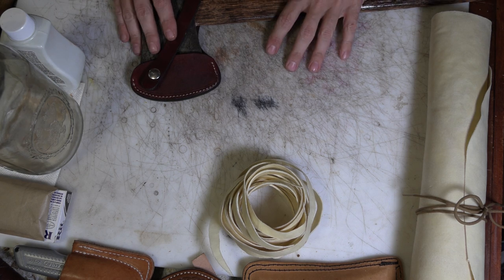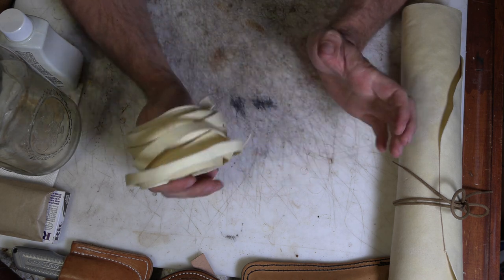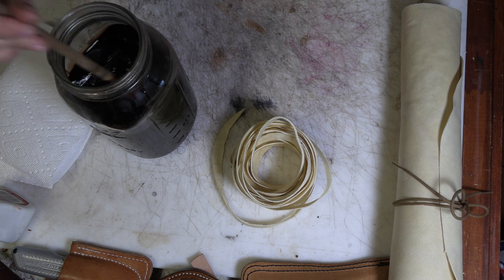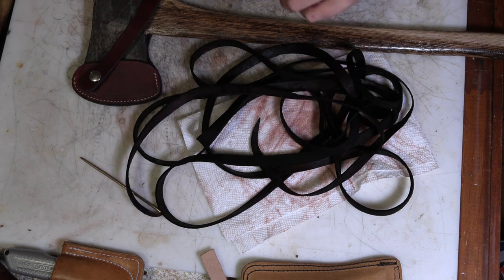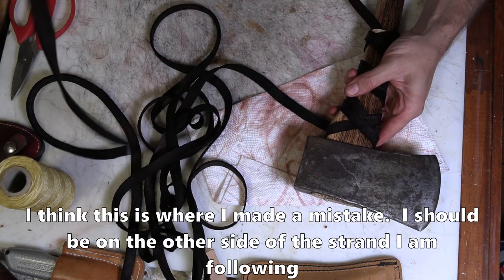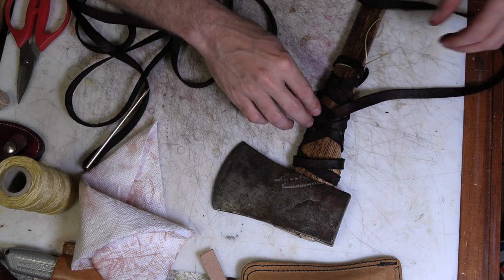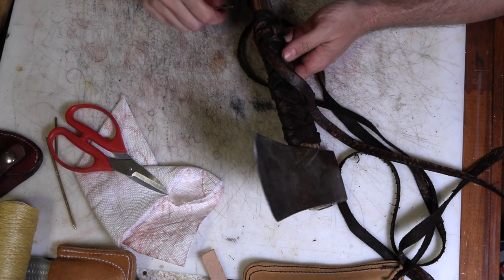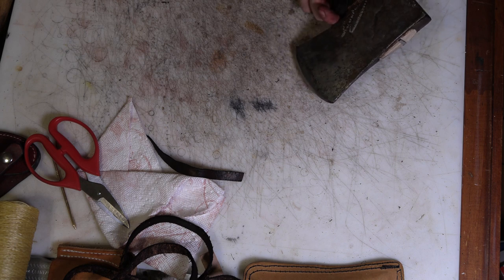What is rawhide? How is it different than leather? Dying and tying knots with rawhide lace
I have been wanting to put a rawhide wrap on this ax handle for a while, and thought it might be a good idea to make a video about the differences between rawhide and leather.